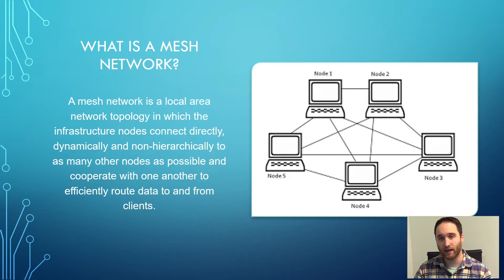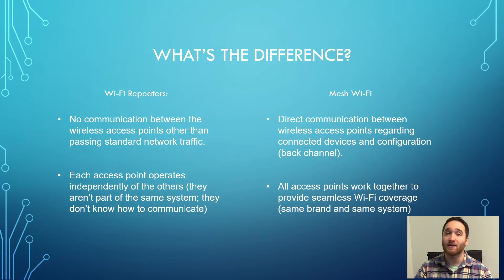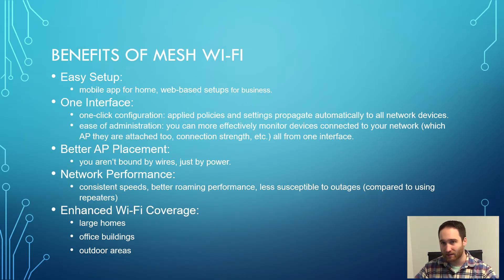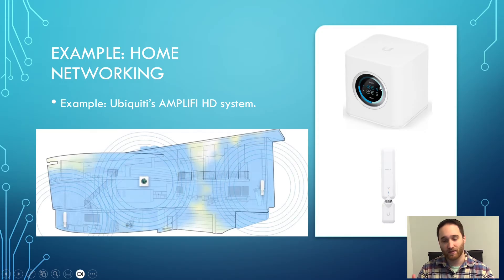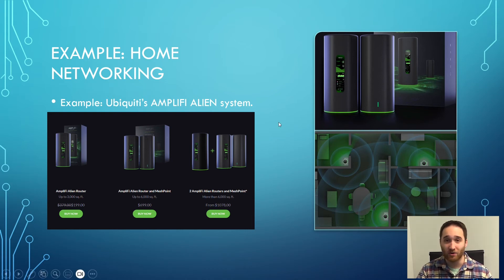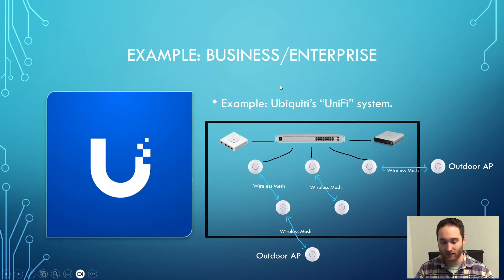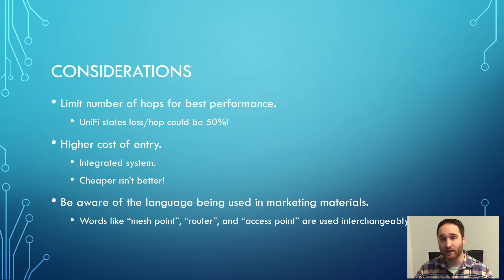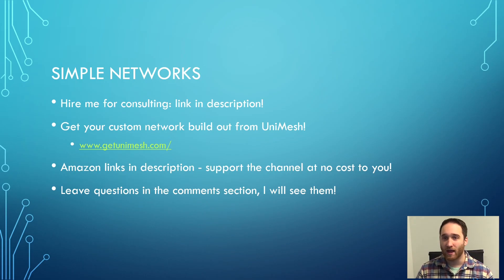Mesh WiFi Explained! | What It Is & How It Works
In this video we'll discuss what Mesh WiFi is and how it works. You will also see a few examples of how Mesh WiFi might be applied in the real world in both the home and business environments.

Timestamps:
0:00 Intro
0:34 What's a Mesh Network?
1:17 What's Mesh WiFi?
1:58 What's The Difference?
3:15 Benefits
5:23 Home WiFi Examples
10:29 Business WiFi Examples
13:41 Considerations
15:16 Outro/Hire Me

TP-Link Deco
Netgear Nighthawk

- Get cash back on Gas, Restaurants & Groceries with "Upside". The app is free to use!